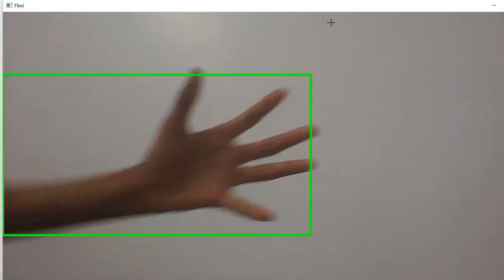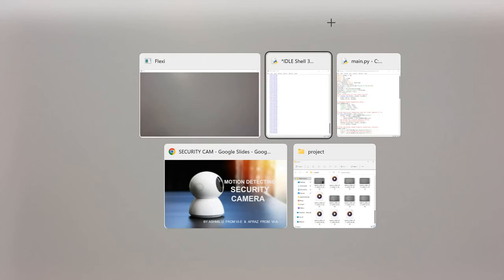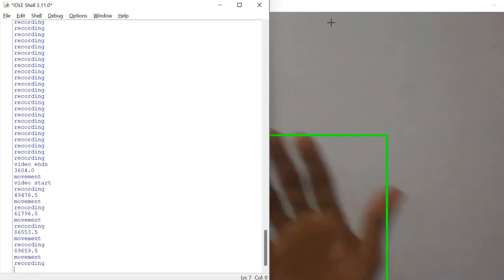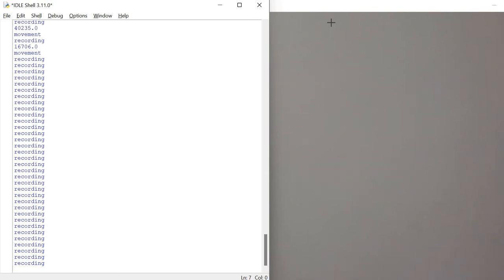Motion Detecting Camera Project with Github Codes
Security camera with minimal storage, useful for motion detection, such as infant monitoring, elderly monitoring, motion notification etc.